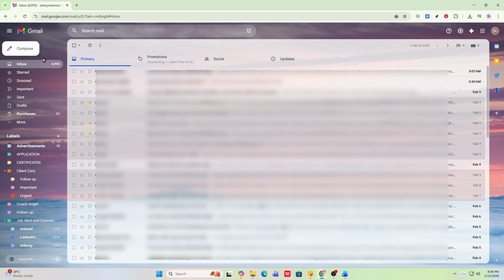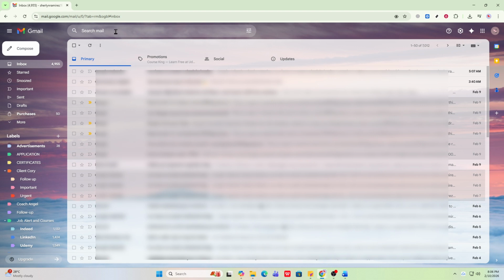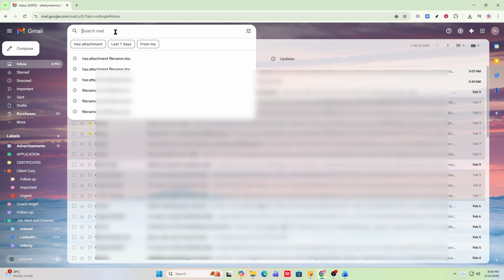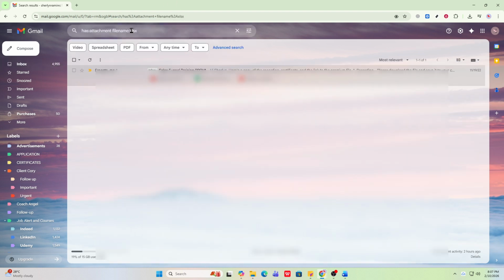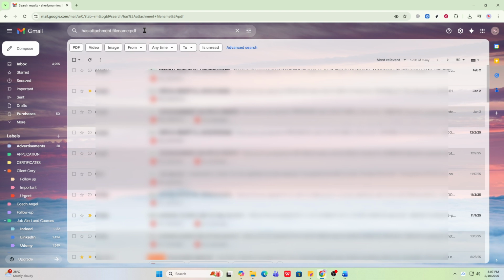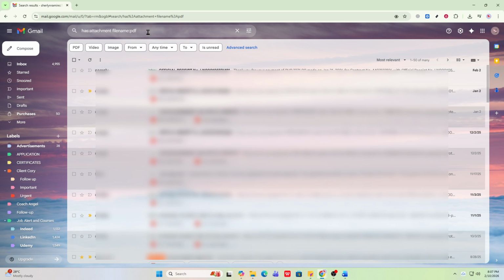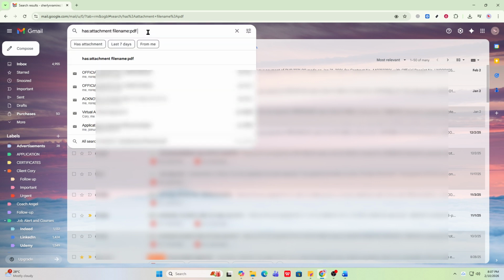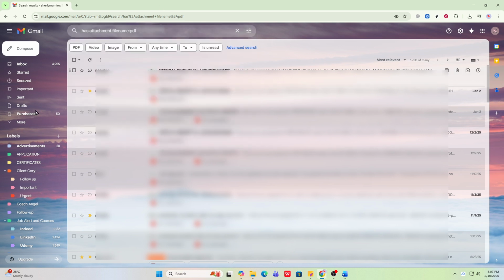How to Find All Email Attachments in Gmail [Full Guide 2026]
In today's video we cover:  how to find all email attachments in gmail, find attachments in gmail full guide 2026, gmail search attachments tutorial, how to see all attachments in gmail, gmail has attachment search filter, gmail advanced search attachments 2026, find large attachments in gmail, gmail attachment search operator, how to download all attachments from gmail, gmail filter emails with attachments, gmail search by file type pdf doc, gmail storage attachments check, google mail attachments finder, gmail tips and tricks 2026, gmial attachments search, gmail attachements finder, find all attchments gmail step by step